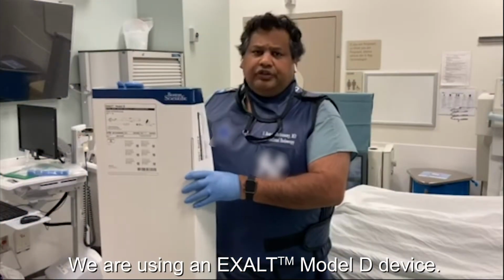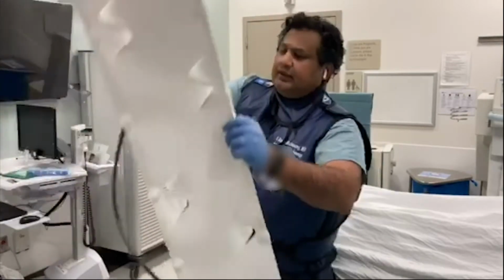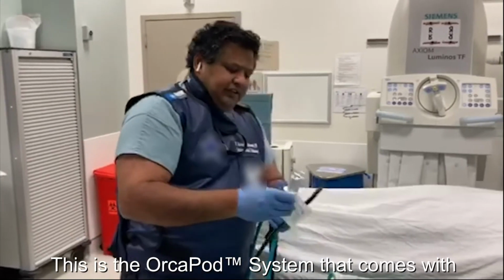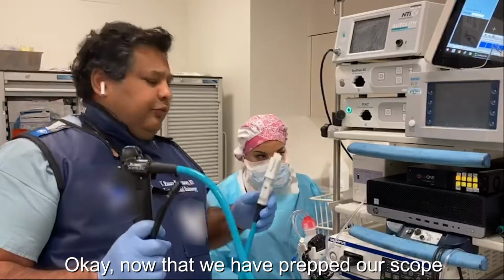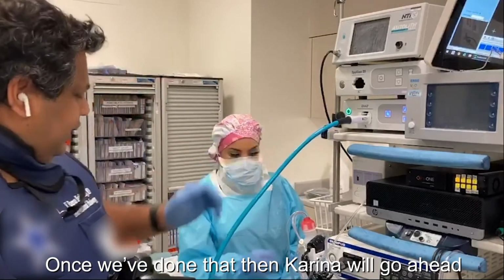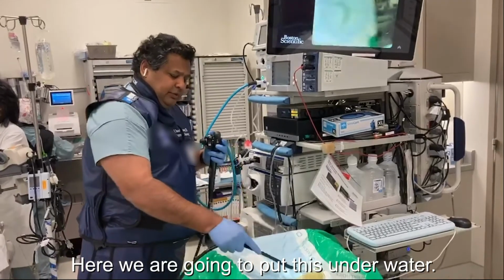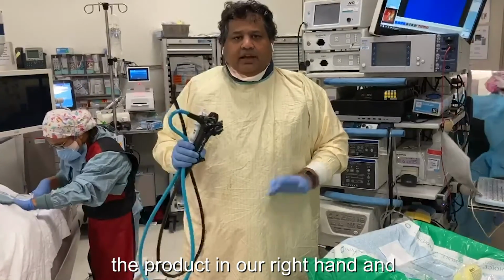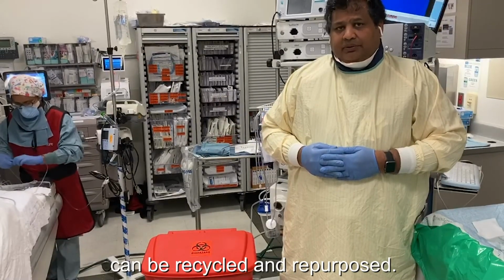EXALT Setup to Disposal Video